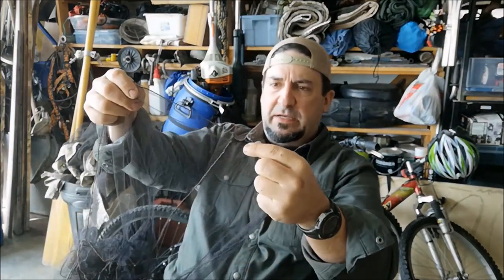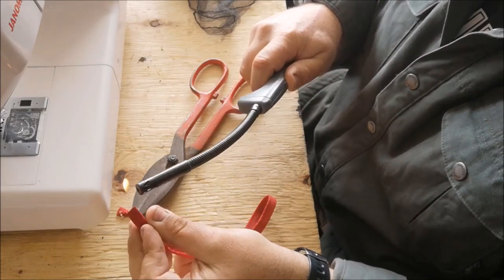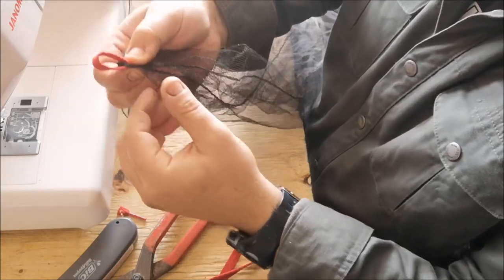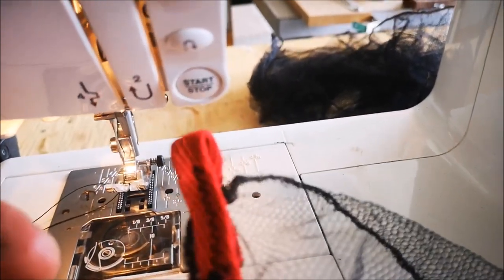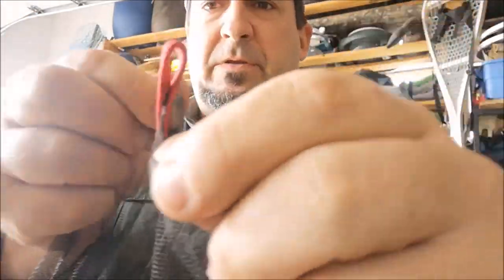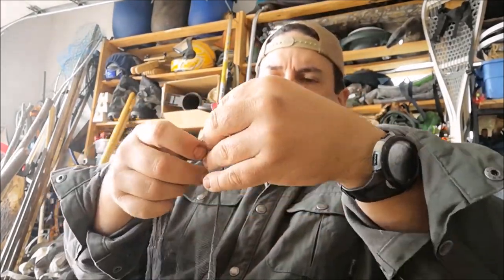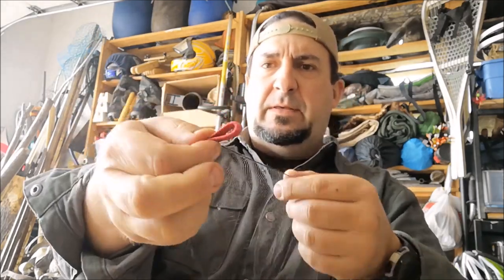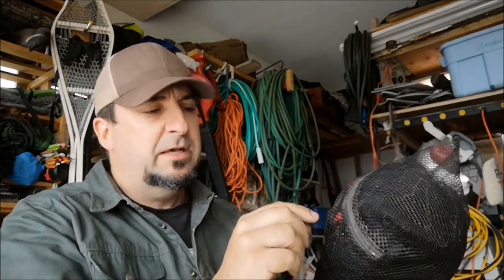Bug Net Canopy Mods ~ Pt. 2/2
In today's video, I continue working on my bug net canopy in Part 2/2 and add tie outs to allow for staking to the ground. Great little mods to this simple piece of gear to make it more suitable for the field.
Jeff